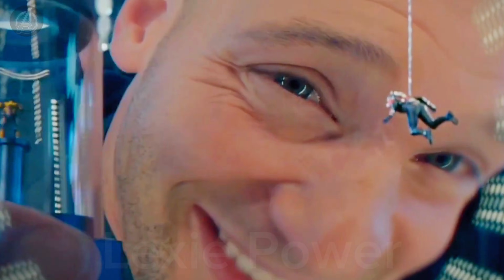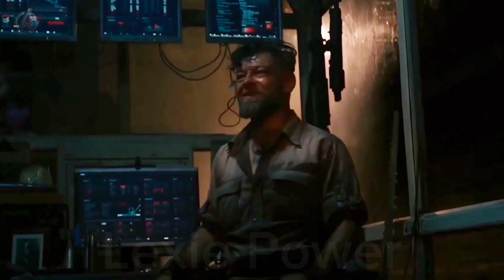Marvel Epic Storyline: From WWII to Secret Wars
🚀 Marvel fans, assemble! In this video, we’re recapping the ENTIRE MCU timeline, from Captain America’s transformation in World War II 🇺🇸 to the upcoming Secret Wars and beyond! 🌌 Get ready to relive epic moments like Iron Man’s rise 🔥, the Avengers' first battle ⚔️, Thanos' snap 💥, and the Multiverse's creation 🌐. Whether you're a die-hard fan or catching up on the biggest cinematic universe EVER, this video has everything you need! 😍

🍿 What are you most excited about in Marvel's upcoming projects? Let’s discuss! 🔥

🌍 Countries: United States, United Kingdom, Australia, Singapore, Canada